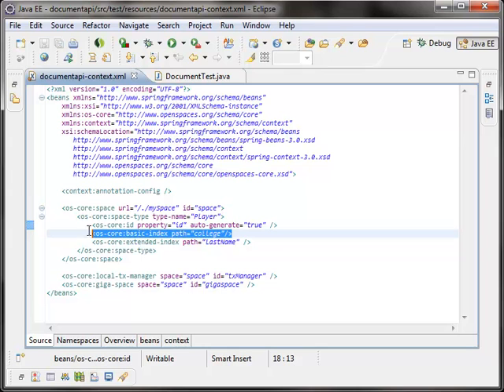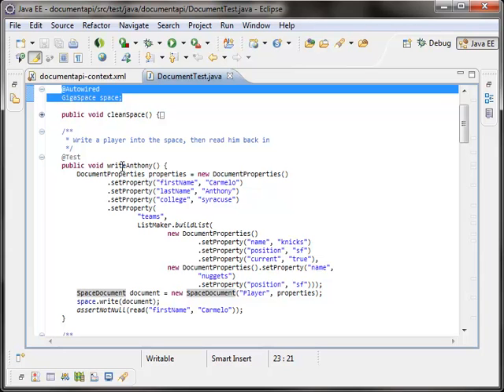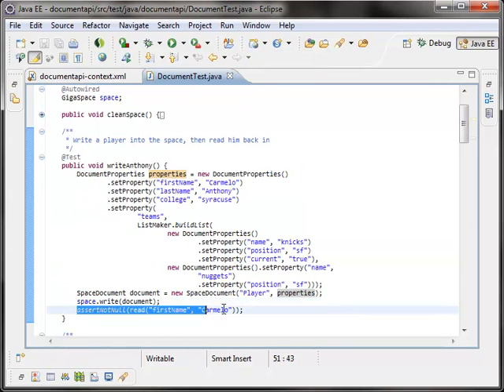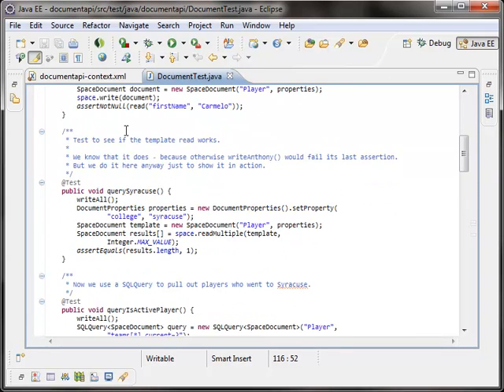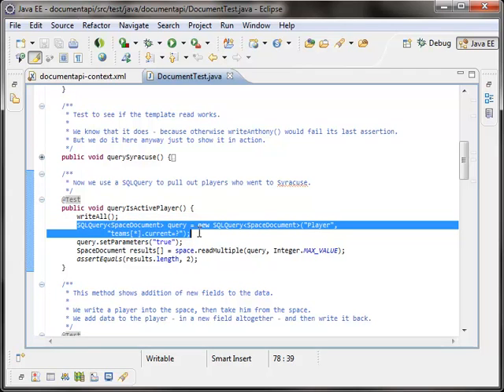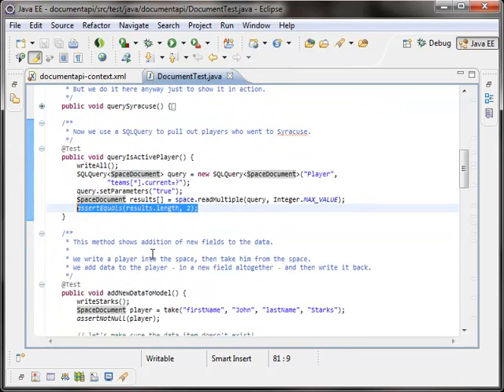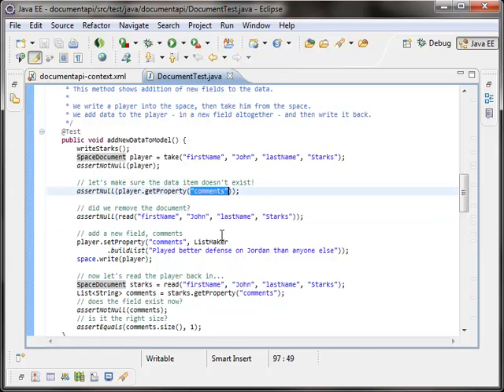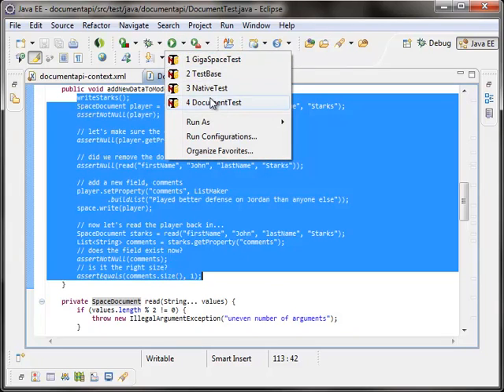The Document API in Action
This screencast demonstrates the document API provided by GigaSpaces XAP 8.